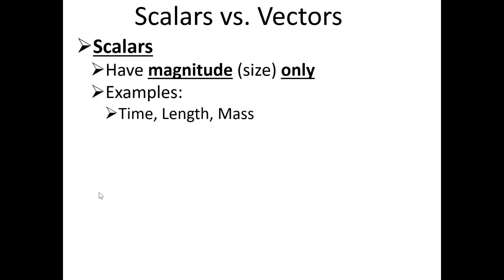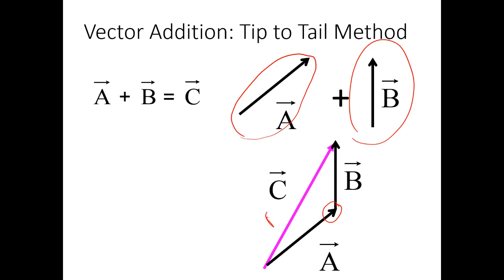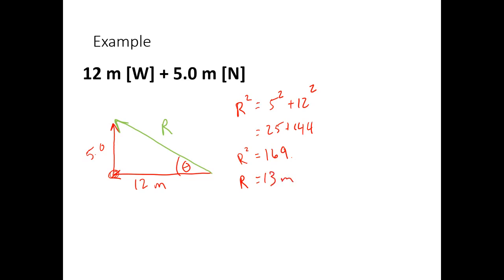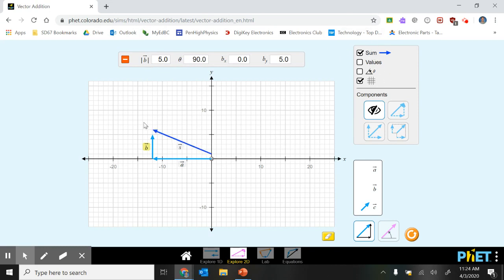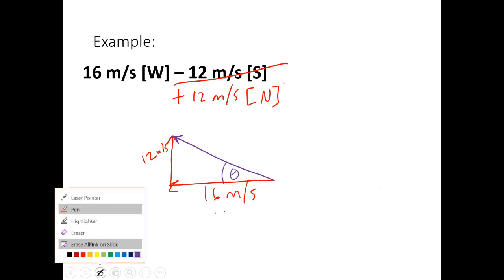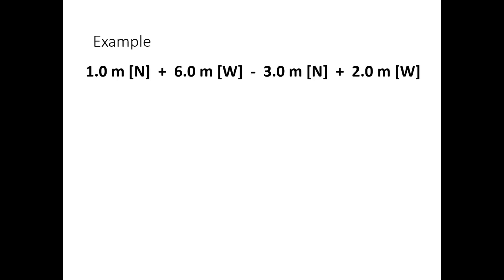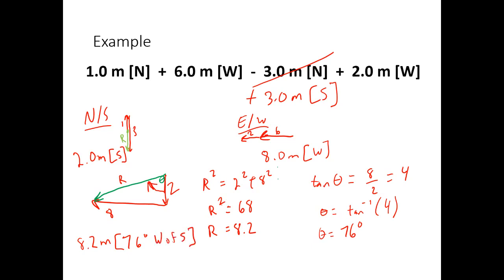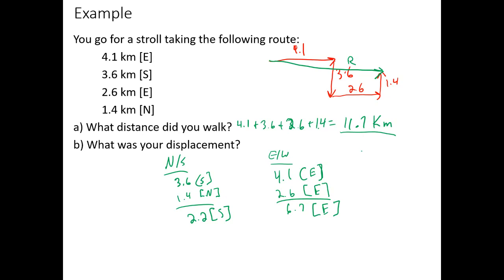1 Vectors Notes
Vector Terminology